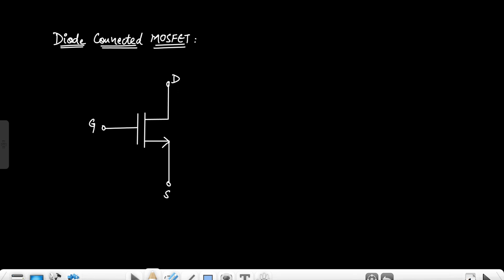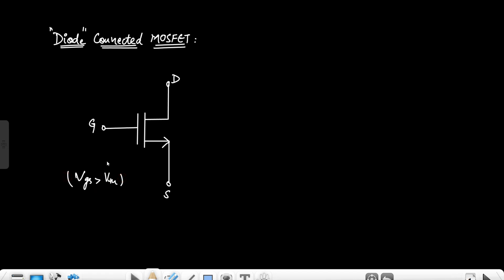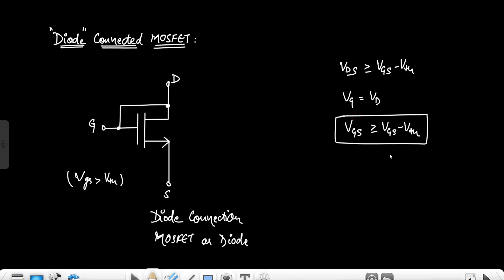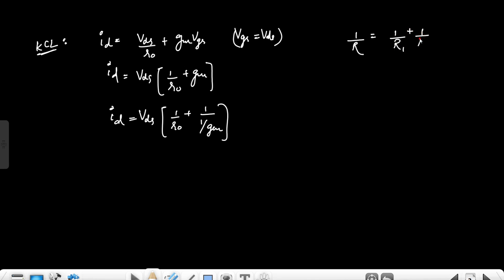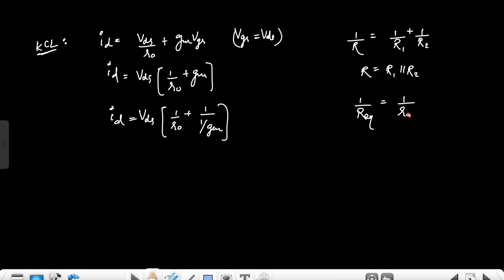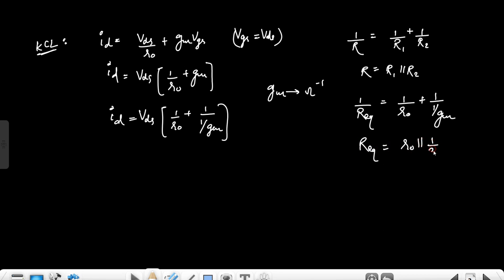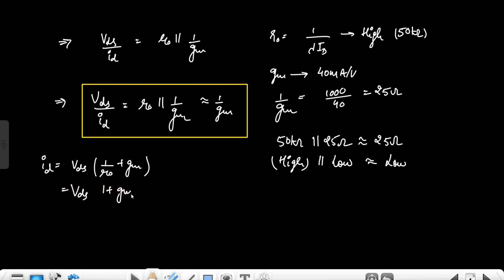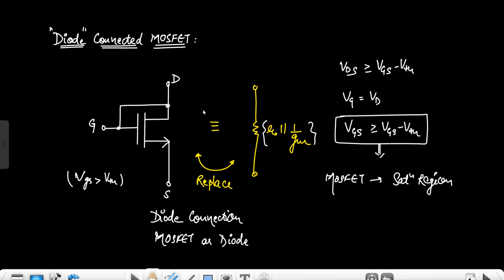Concept of Diode Connected MOSFET || Analog Electronics